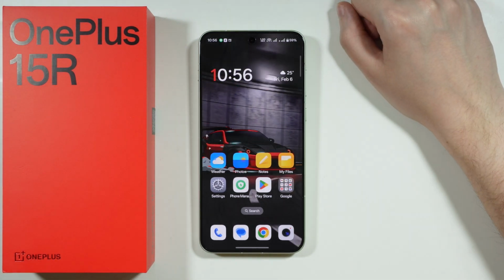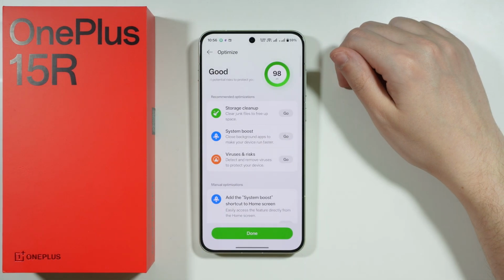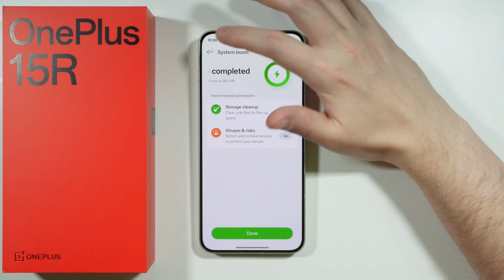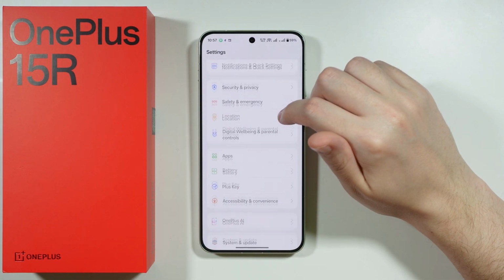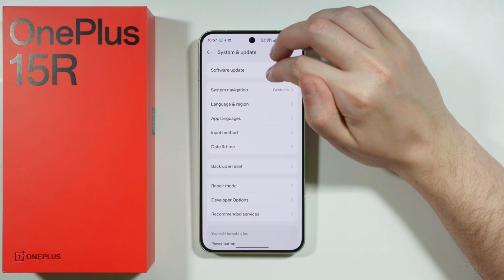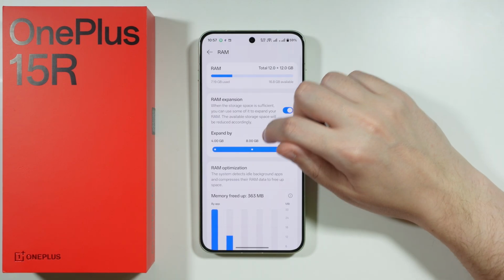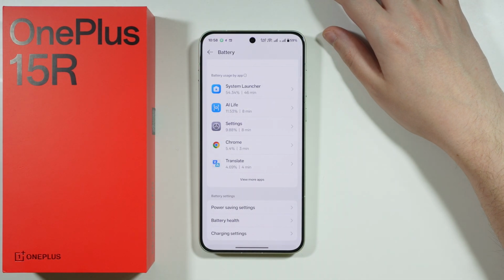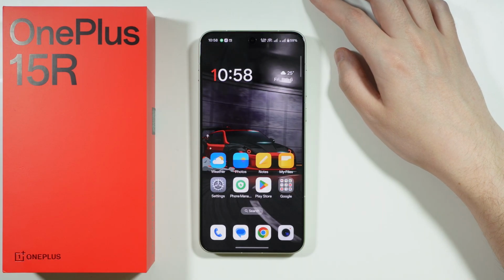OnePlus 15R: How to Speed Up & Optimize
In this video, I'll show you how to speed up and optimize your OnePlus 15R for better performance. We'll explore various settings and tips that can enhance your device's speed, improve battery life, and ensure a smoother user experience. Follow along as I guide you through these simple steps to get the most out of your OnePlus 15R.